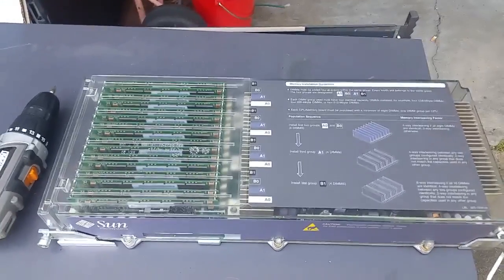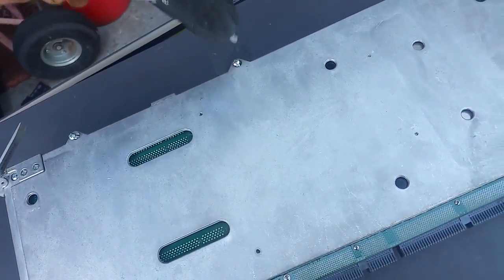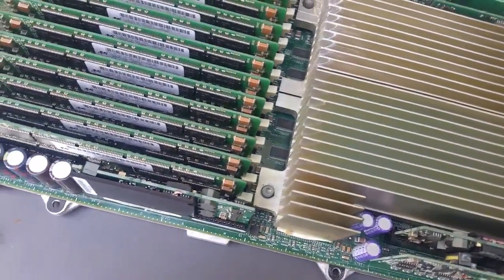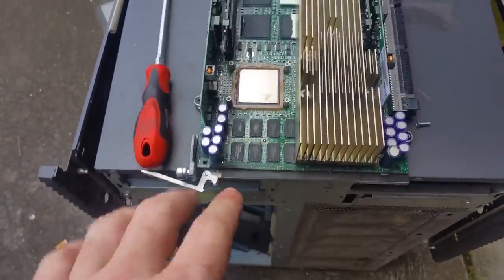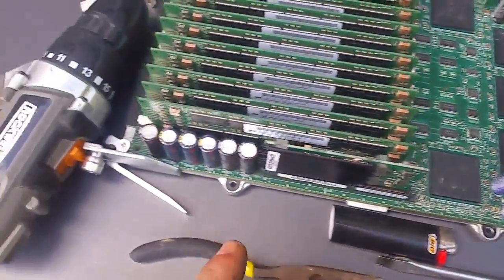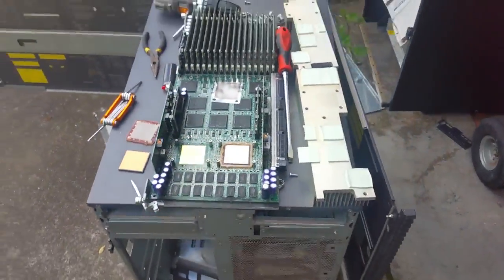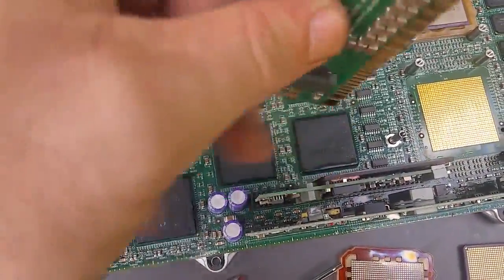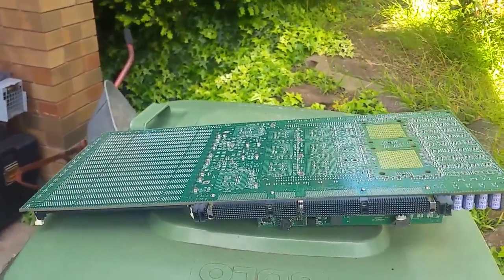V880 (v480) CPU Memory module teardown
Tear down of the CPU Memory module. Looking at some of the parts